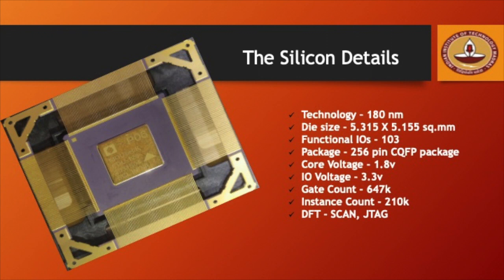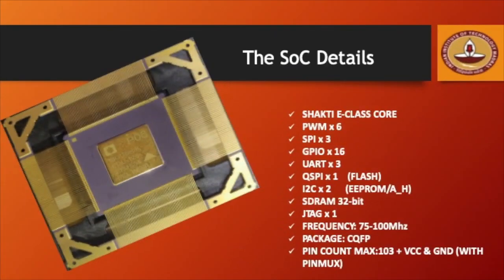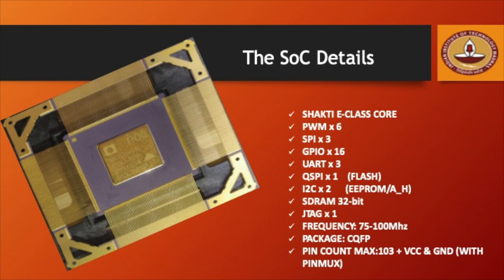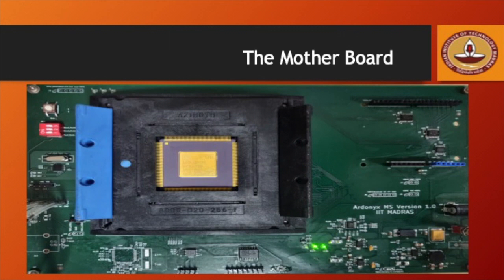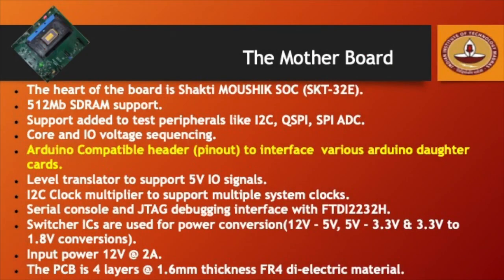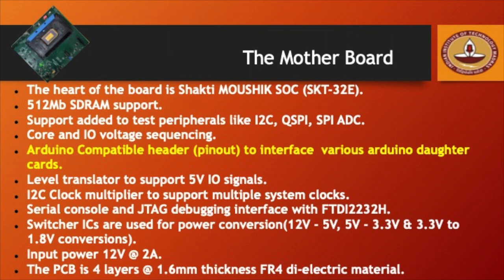MOUSHIK IS BORN - An Indigenous RISC-V Microprocessor of the SHAKTI family, IIT Madras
Meet Moushik, the newest addition to SHAKTI Family!

This project is funded by MeitY